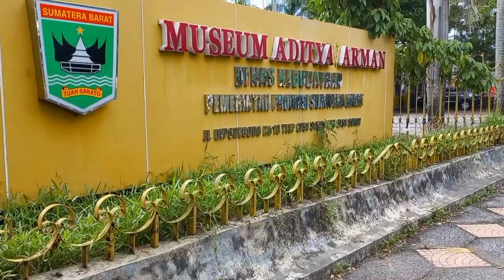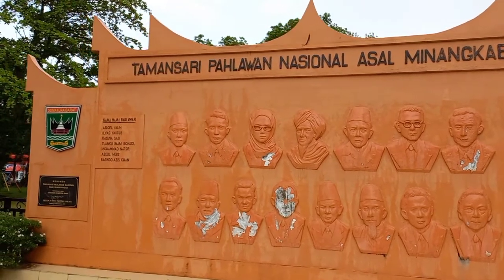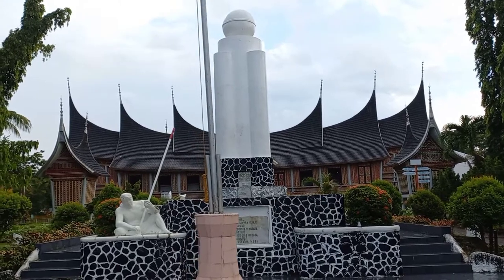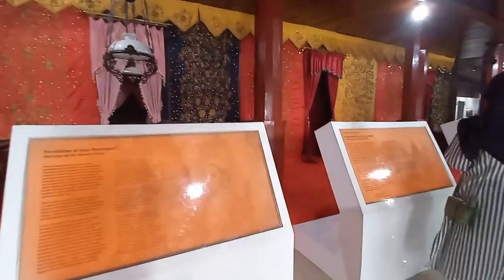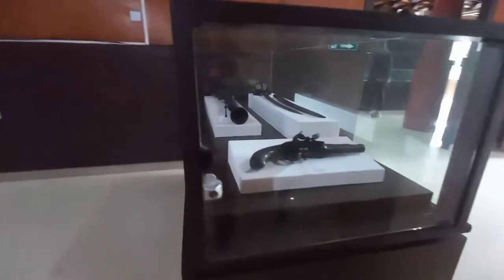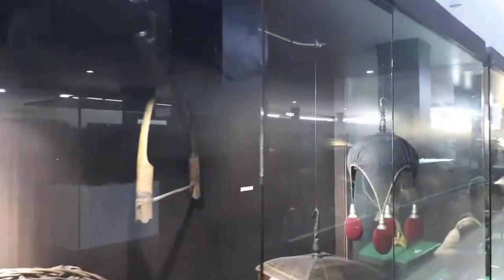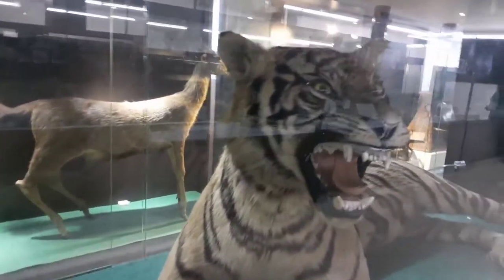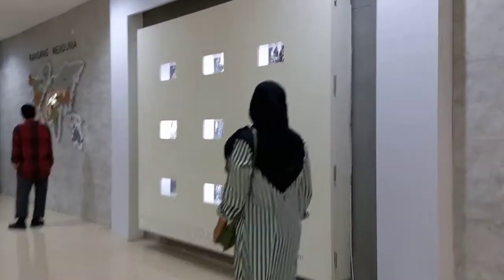Adityawarman Museum (Last Exam Business English)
Nama : Himaldha Dwi Cahyani
NIM : 21053073
Prodi : Pendidikan Ekonomi
Fakultas : Ekonomi
PTN : Universitas Negeri Padang